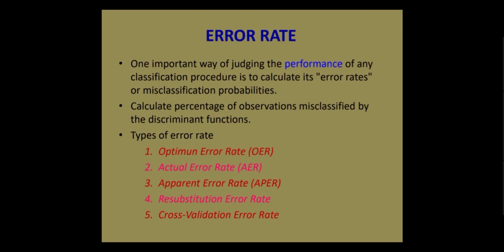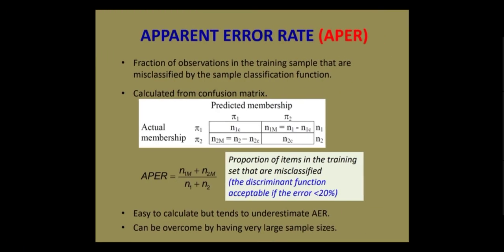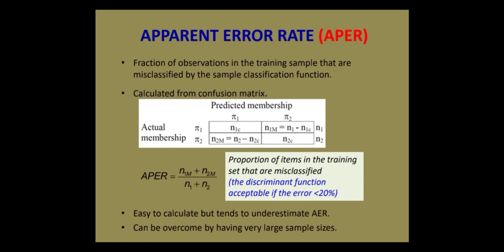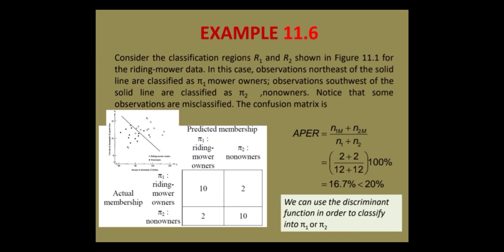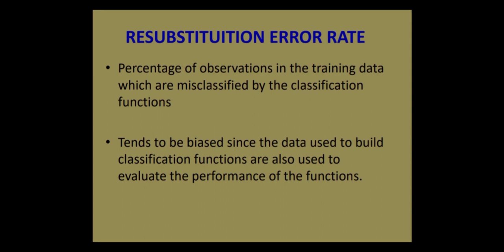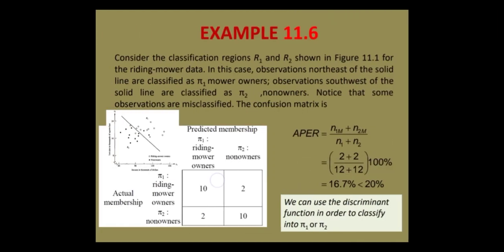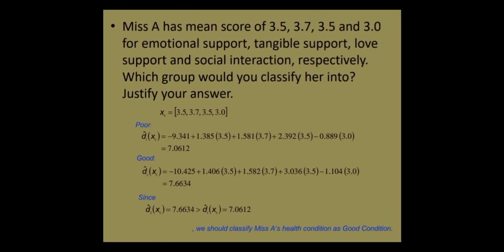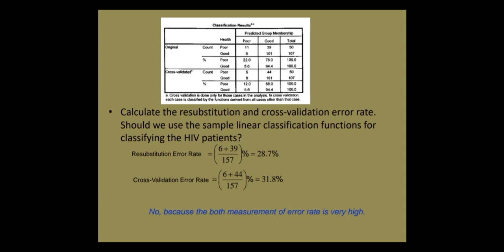Evaluating Classification Functions